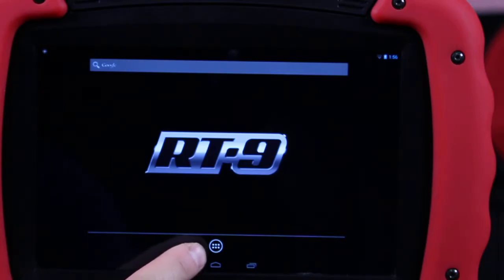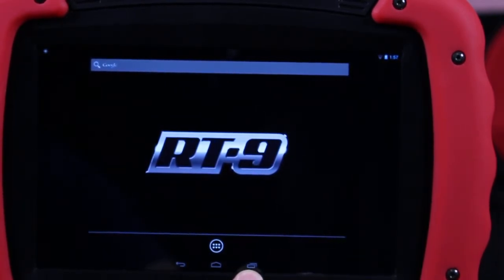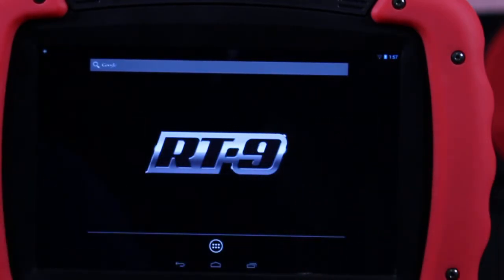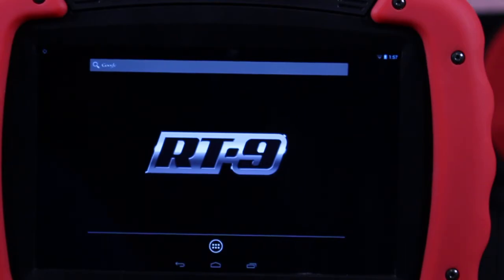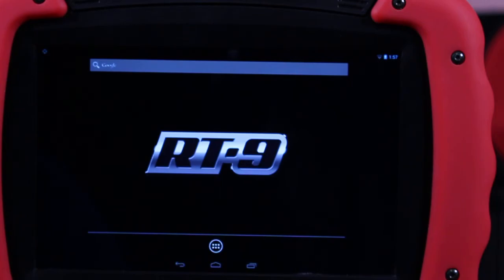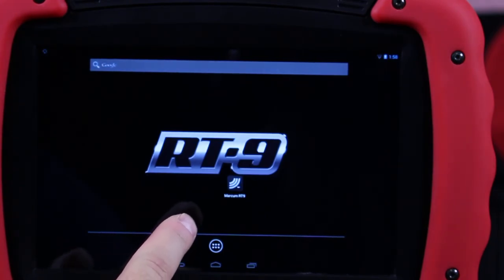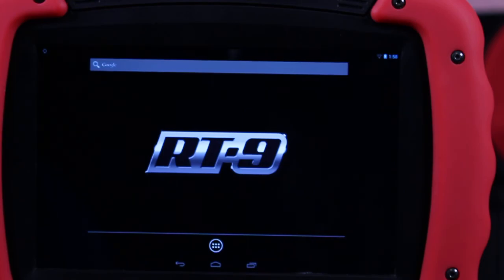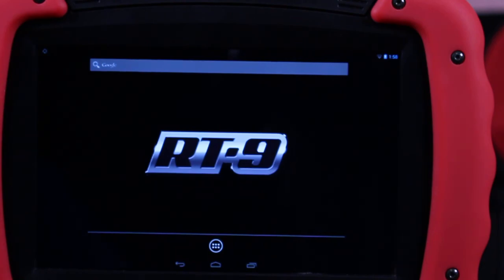RT 9 Home Screen